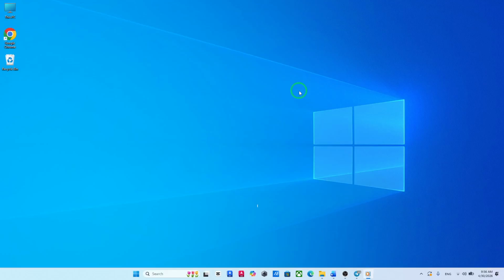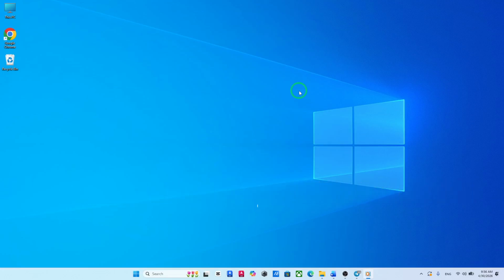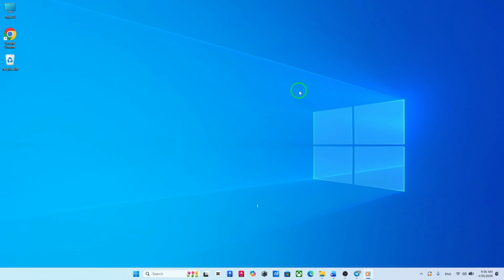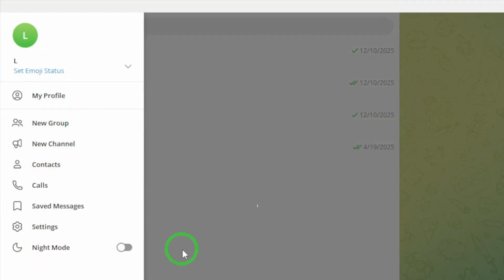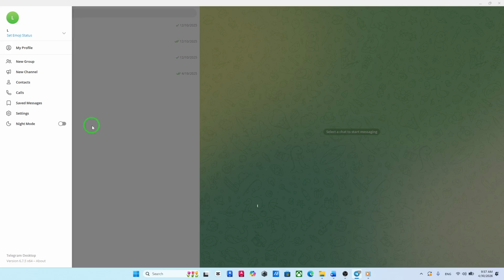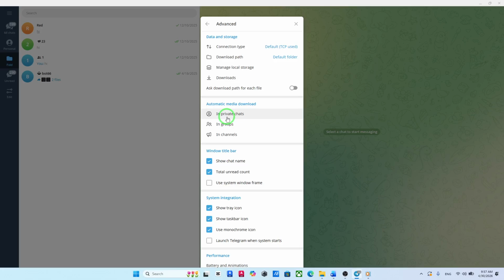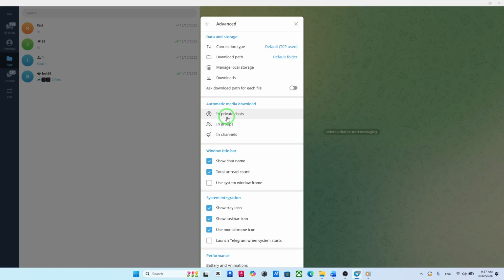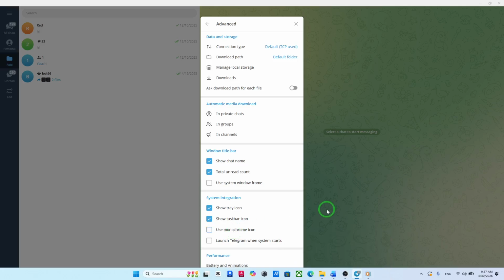How To Disable Using Monochrome Icon On Telegram App On PC (New Update)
Here’s an SEO-optimized YouTube description based on your instructions:

Learn how to disable the monochrome icon on the Telegram app on PC in the latest update. This quick guide will help you switch back to the default icon style and customize your Telegram appearance easily.

Follow these simple steps to turn off the monochrome icon setting:

1. Open Telegram app

2. Click on the three lines at the left top corner

3. Enter to Settings, then Advanced

4. Disable Use monochrome icon

Would you like me to also create SEO tags or a title for this video?-
Timeline:
00:00 Start
00:12 How to do it
01:05 End